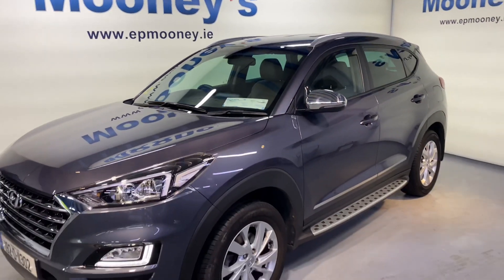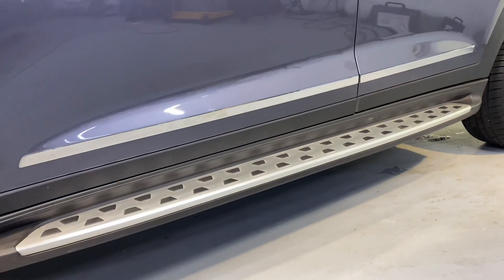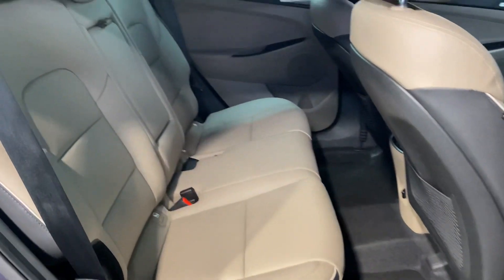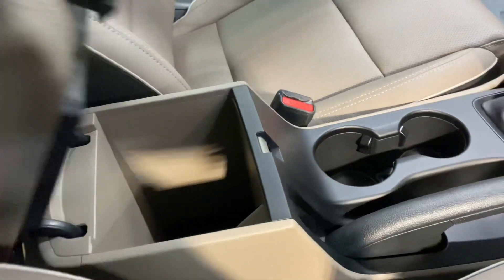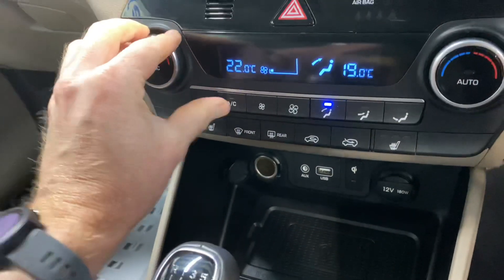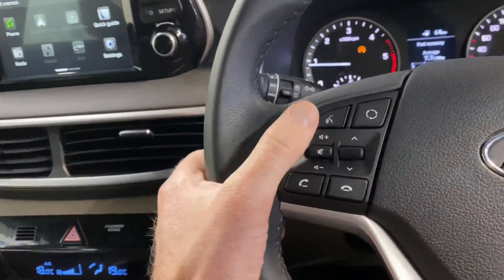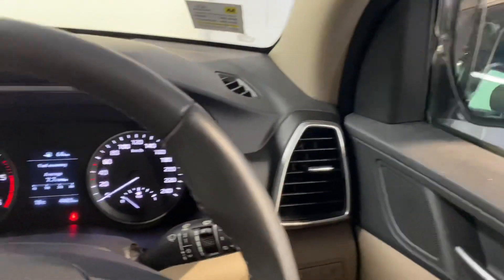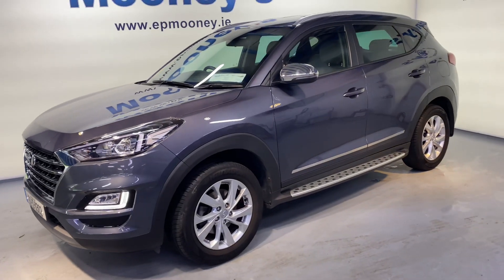Hyundai Tucson Executive 2019 for sale here at Mooney’s